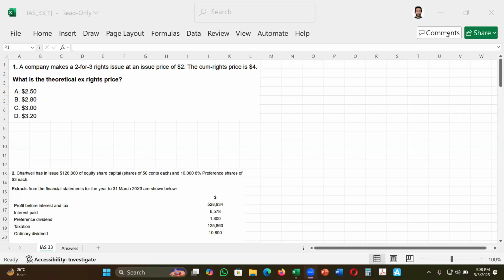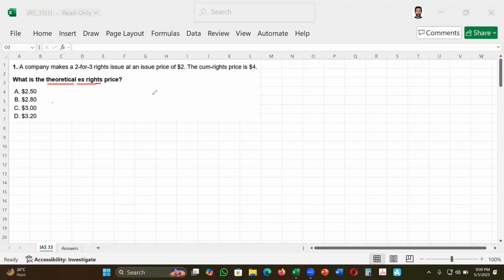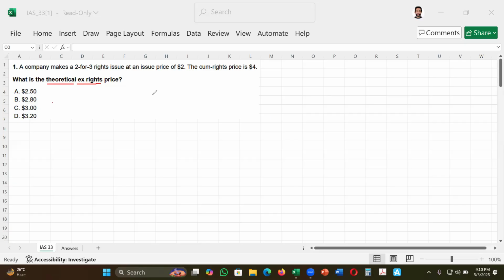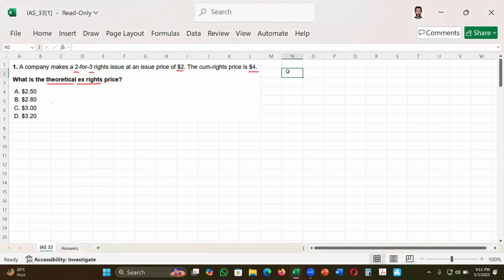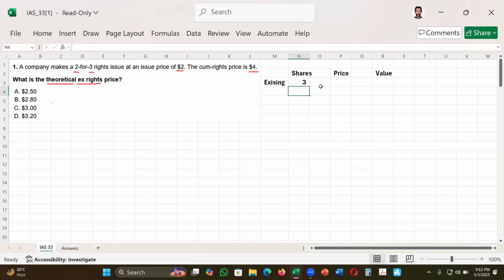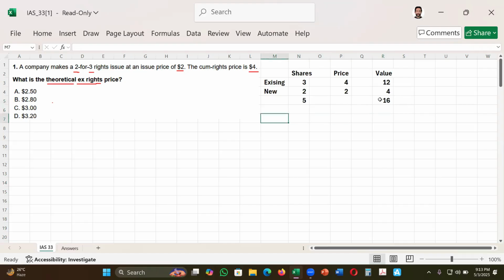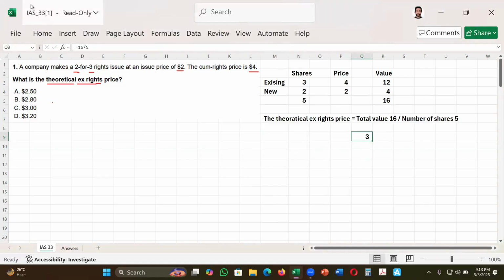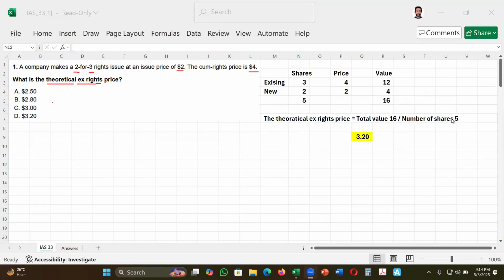F7 – IAS 33 Exam Practice MCQ with Solution | ACCA Financial Reporting (FR)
Test your knowledge of IAS 33 (Earnings Per Share) with this exam practice MCQ question and solution for ACCA F7 (Financial Reporting). Practicing MCQs is one of the most effective ways to prepare for the ACCA FR exam and strengthen your IFRS application skills.